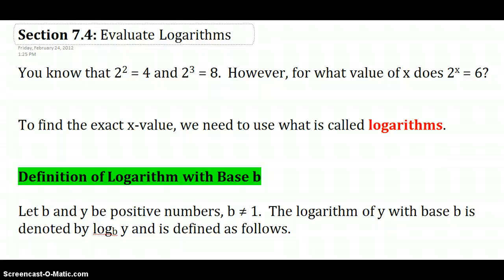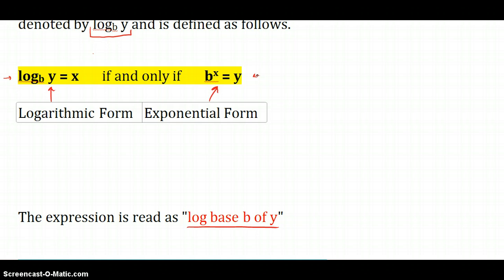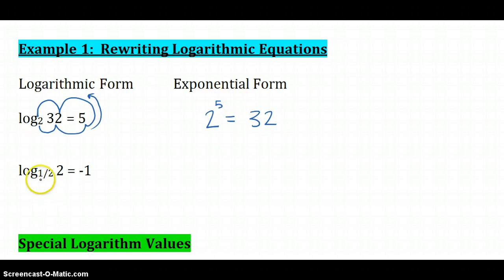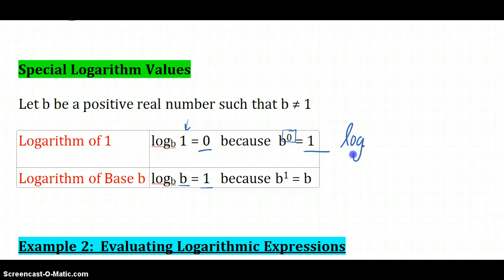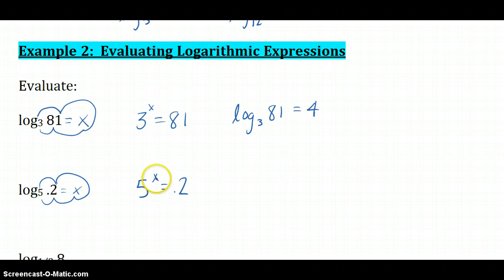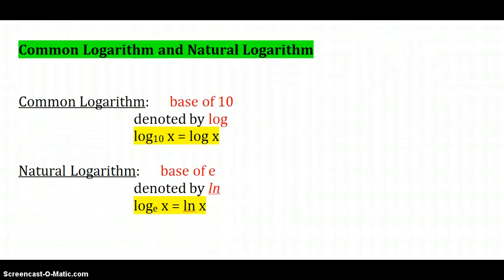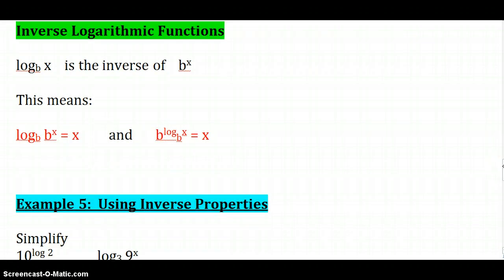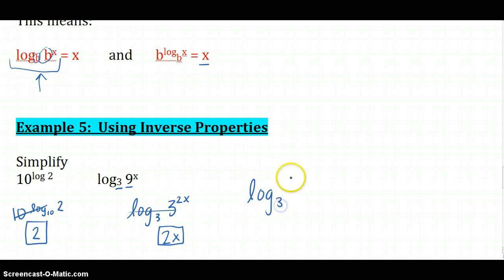7.4: Evaluate Logarithms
7.4: Evaluate Logarithms